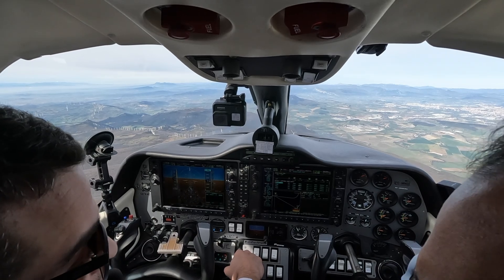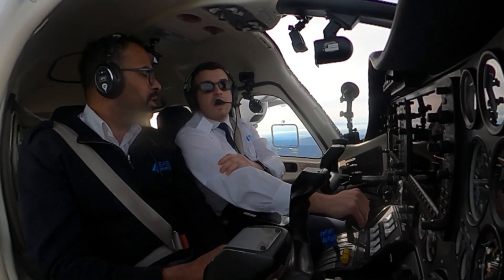Master IFR Approaches Like a Pro with EAS Barcelona: RNP 33 to PAMPLONA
Join us and make your dream a reality!

IFR APPROACHES

A B O U T  U S :

Being a part of a commercial airliner crew is a profession of the future that will allow you to truly enjoy your work. You can train at our school in Barcelona where we will prepare you and guide you towards your goal.

The Airline Pilot Course at EAS Barcelona provides training for pilot positions on commercial aircraft. To qualify for this , EAS Barcelona has the ATO authorization required by the State Air Safety Agency (AESA), a member of the European Aviation Safety Agency (EASA).

Our main headquarters are in Sabadell airport, LELL. But we also have a base in the Maldives!

Our fleet is entirely composed of single engine and twin engine TECNAM aircraft, manufactured in Italy, plus a C150 aerobat for our UPRT courses. We also count with 4 flight simulators, 3 GA and one A320 trainer for our MCC courses.